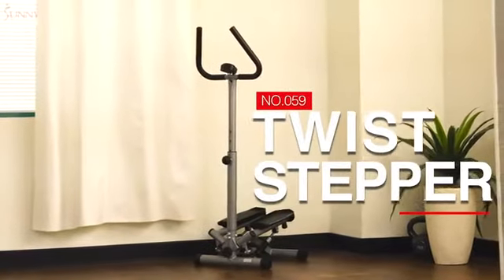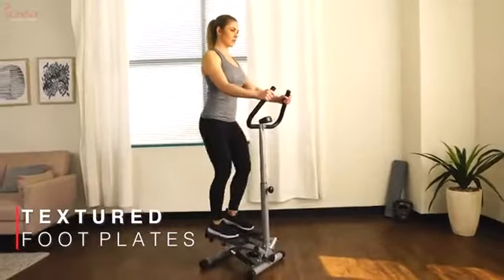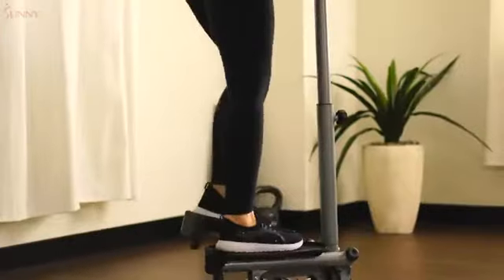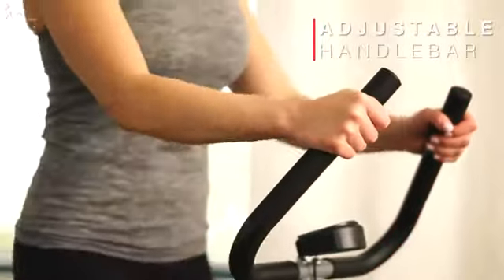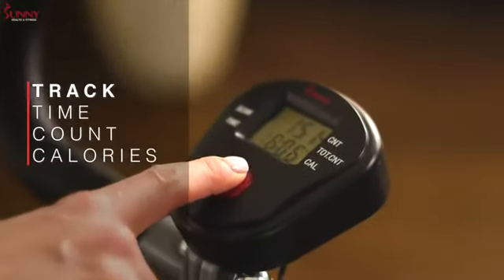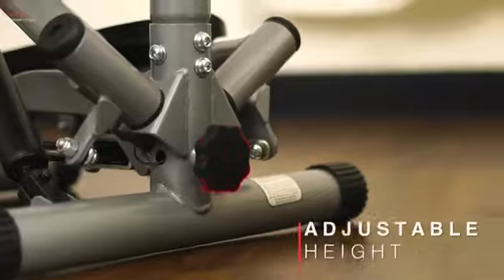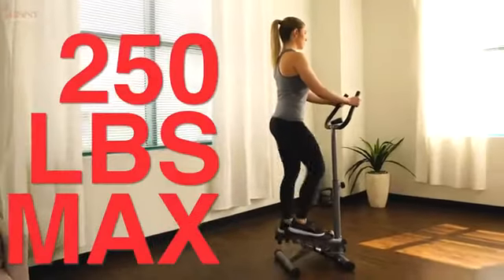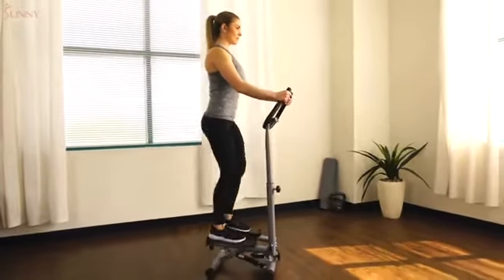Sunny Health & Fitness Twist Stepper Step Machine w/Handle Bar and LCD Monitor - NO. 059 Reviews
This is the best Step Machines in the marketplace with cheap price that you can easily afford.

LCD MONITOR: Monitor displays your Time, Calories, Count, and Scan, you will be able to see your results to keep you motivated and on pace.
BALANCE: This stepper has Handle Bars to help keep you balanced while you step. Great for beginners who are new to the stepping world.
TWIST ACTION: Tone both your core and lower body while performing fun and effective stepping actions to work deep muscles without putting extreme pressure on bones and joints.
NON-SLIP PEDALS: Textured non-slip oversized foot pedals to ensure safety of your vigorous workouts.
CONSTRUCTION: Heavy-duty steel construction to stand the test of time, and the everyday use of intense workouts. Max Weight capacity 250 lbs.
Product Description
Sunny Health & Fitness's Twister Stepper with Handle Bar works your deep muscles without putting extreme pressure on your bones and joints The twist action of the Sunny Twist Stepper with Handle Bar will help tone your whole body specifically working your thighs and buttocks This adjustable stepper comes with attached handle bars to help keep you balanced The LCD computer keeps track of elapsed time calories burned and number of steps This is a great piece of equipment to add to your home gym or to get you started on your journey to better health
Amazon.com
Tone your buttocks and thighs and work your muscles deeply with the Twister Stepper from Sunny Health & Fitness. This workout machine's twist action helps tone buttock and thigh areas and allows you to work your muscles deeply without putting as much pressure on your joints and bones. The built-in handlebar and deluxe, non-slip footplates offer balance and stability for a safe workout. Designed to help you meet your individual fitness goals, the Twister Stepper includes a multi-function LCD computer that provides your time, calories, scan, and count. The machine accommodates users of different heights with adjustable stepping height. The Twister Stepper boasts heavy-duty steel construction and is easy to fit into any corner of your home or office thanks to its small 19 by 17-inch platform and 48-inch height. Features and specifications Adjustable stepping height Heavy duty steel construction Handle bar for balance Deluxe non-slip footplates LCD computer Functions: time, calories, scan, and count Assembled dimensions: 19 by 17 by 48 inches (LxWxH) Gross Weight: 28 pounds
Sunny Health & Fitness Twist Stepper Step Machine w/Handle Bar and LCD Monitor - NO. 059